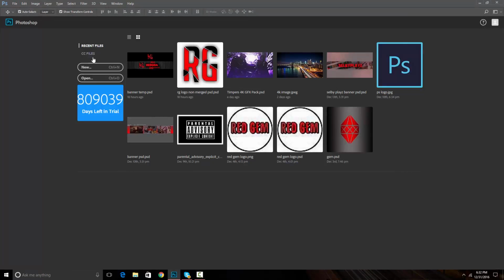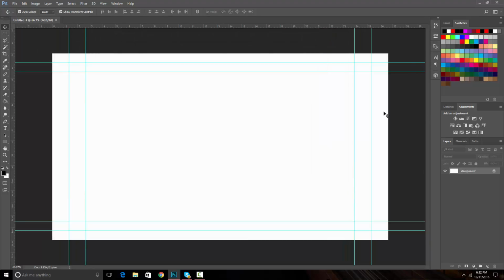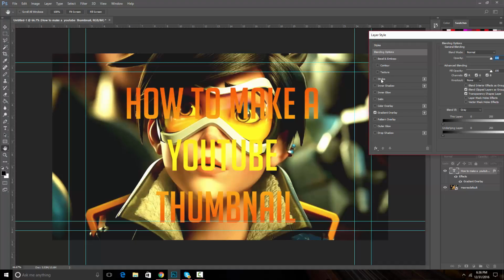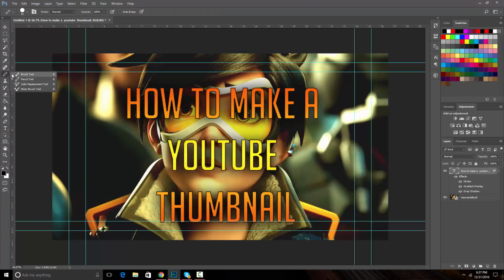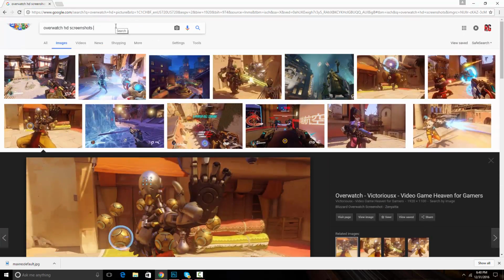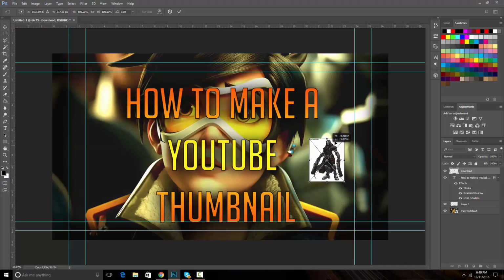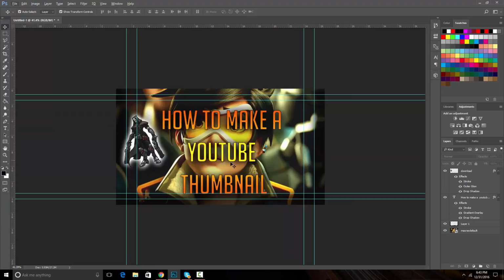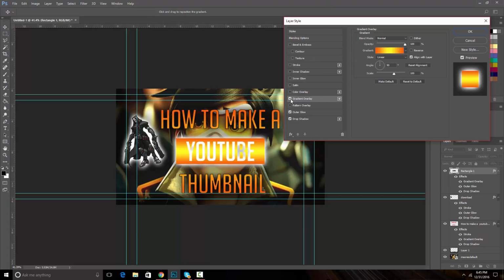How To Make A YouTube Thumbnail With Photoshop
Hey Gems!